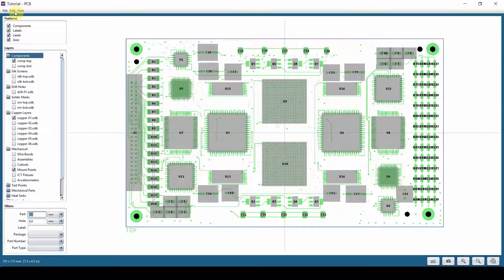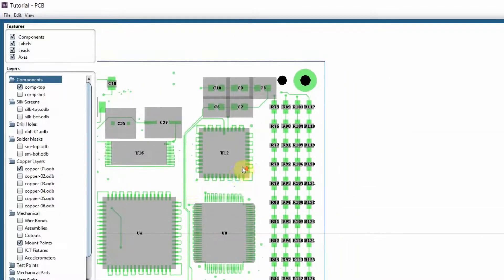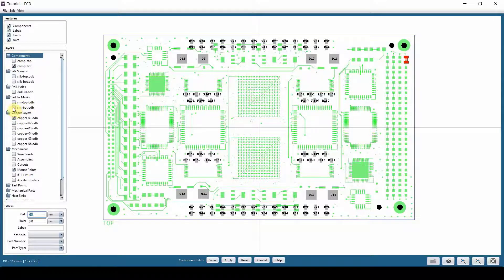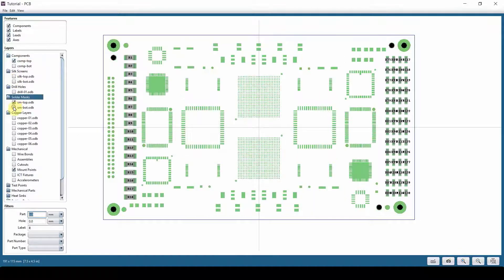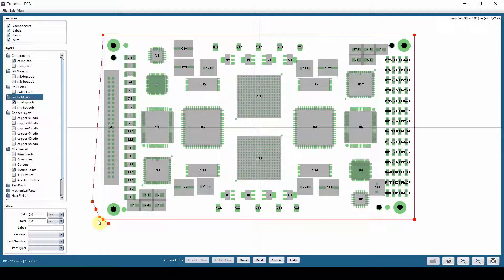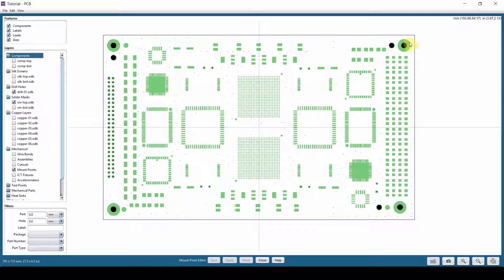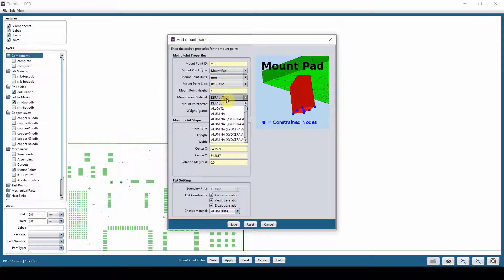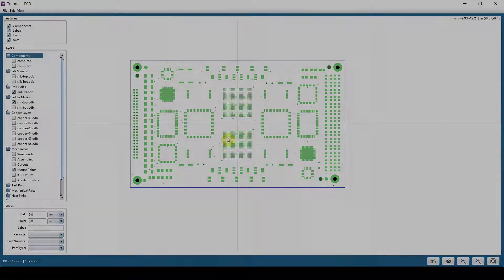Ansys Sherlock: Editing Circuit Cards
This video shows how to edit your board, including components, board outline, mount points and more.